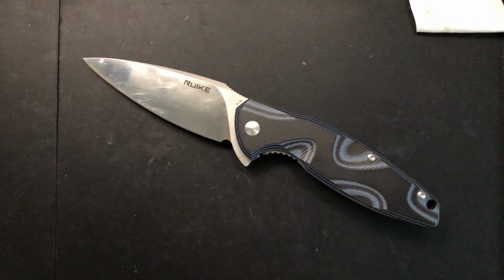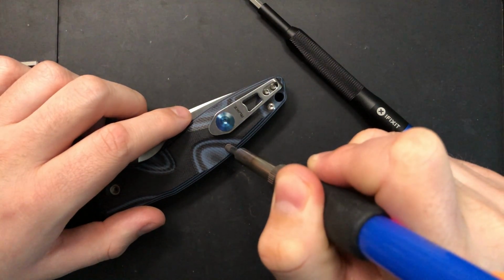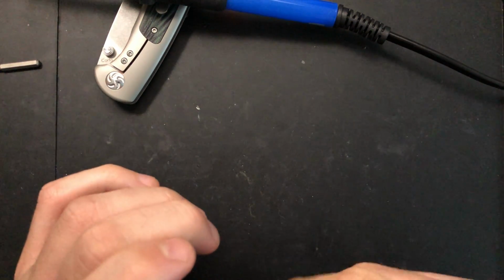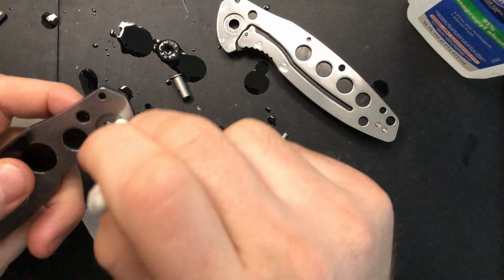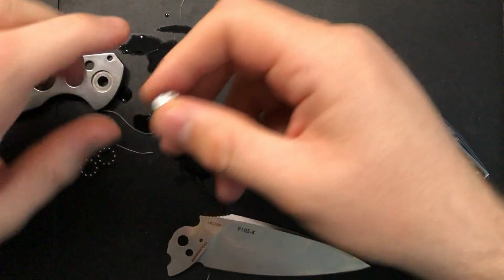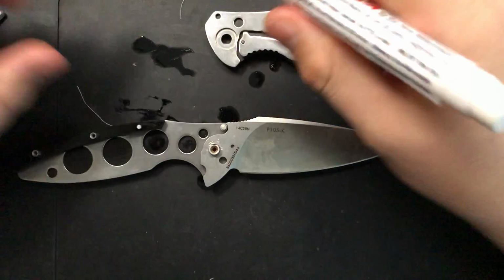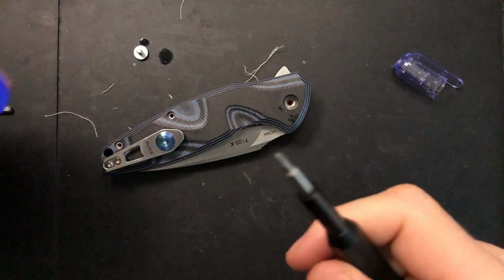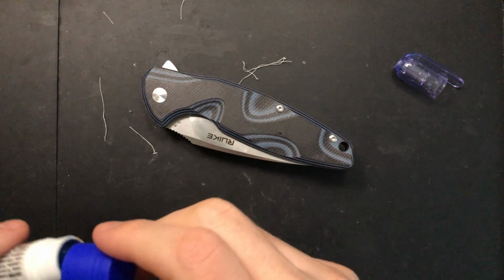How to break permanent threadlocker, and disassemble and maintain the Ruike P-105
Today, we're gonna take apart a budget knife with a great action and some nasty threadlocker, the Ruike P-105.